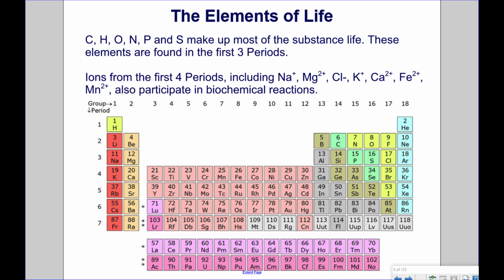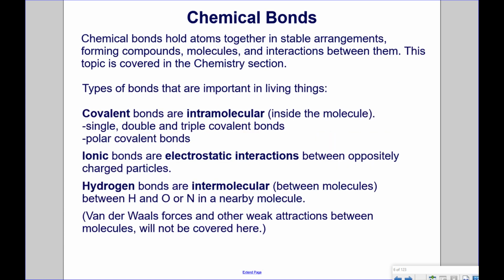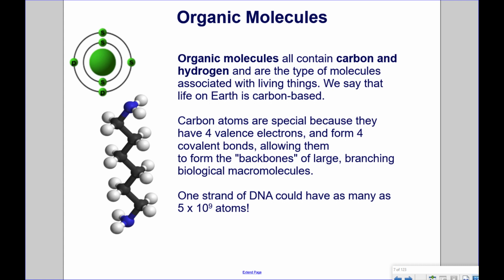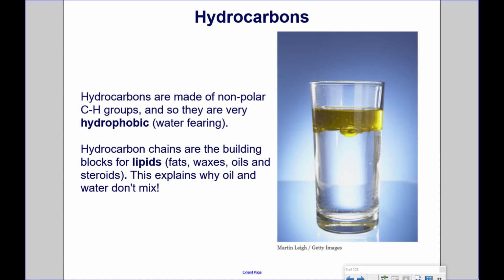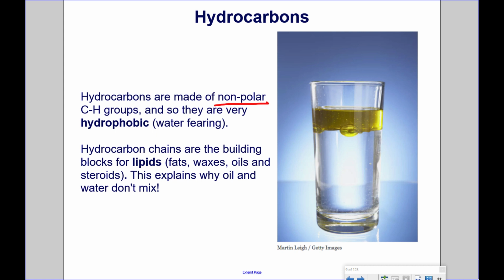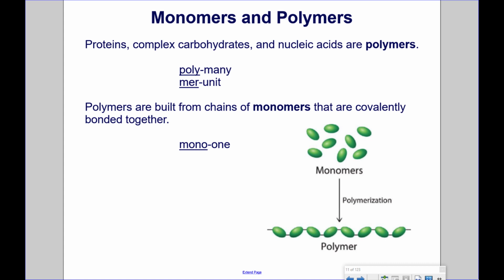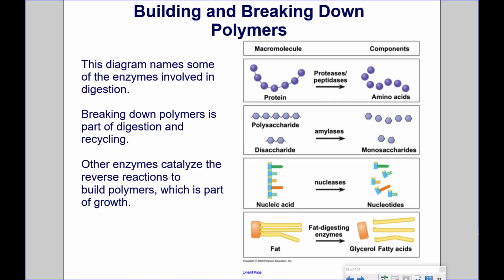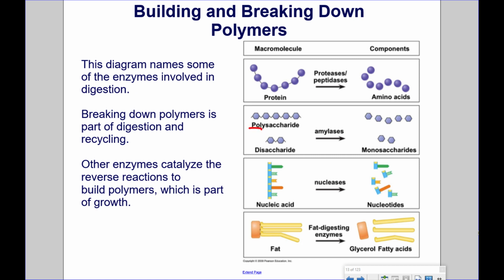MSPP Bio Organic Compounds